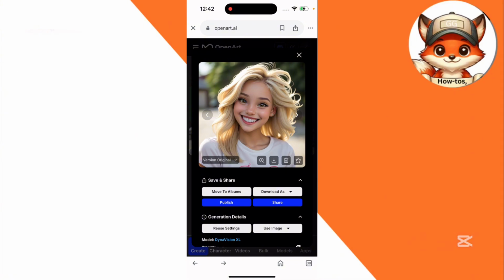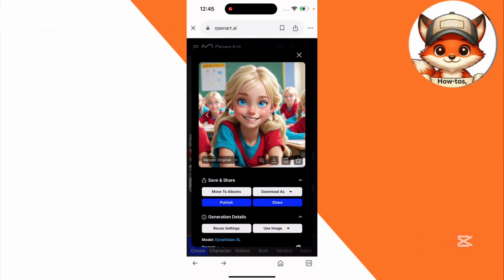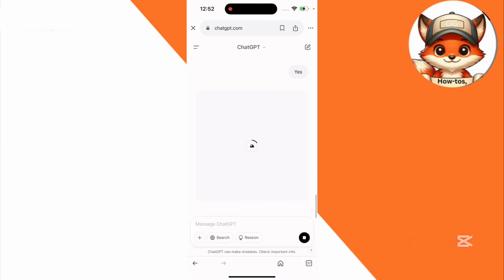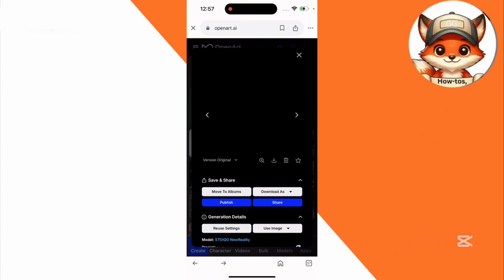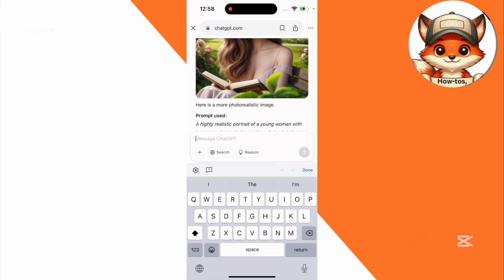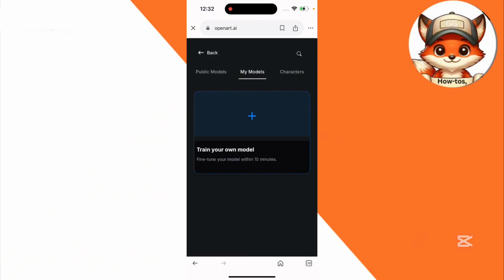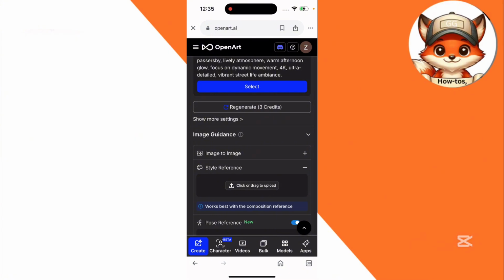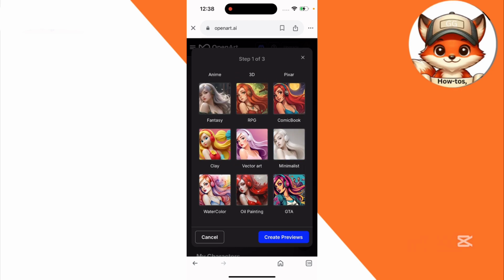Stable Diffusion Prompting Tutorial | Guide Glimpse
Stable Diffusion Prompting Tutorial – Master AI Image Generation

Want to create stunning AI-generated images? This Stable Diffusion prompting tutorial will teach you how to craft effective prompts for the best results.